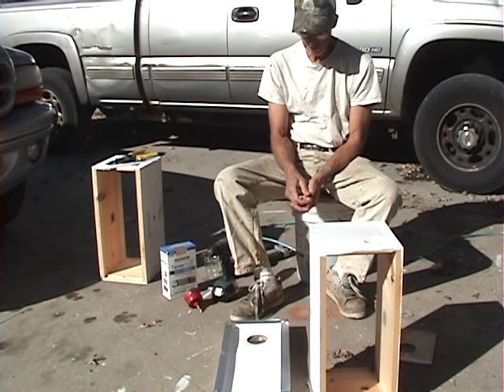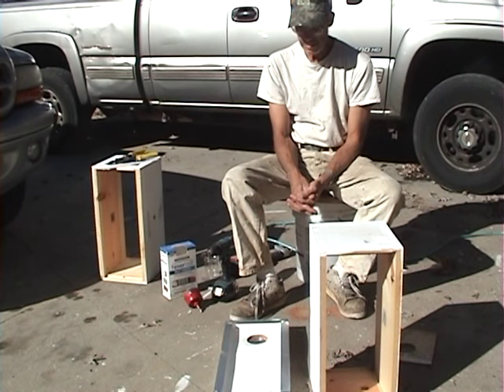Small Hive Beetle baffles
Stop small hive beetles from killing your hives.